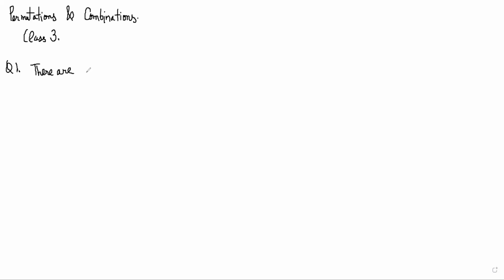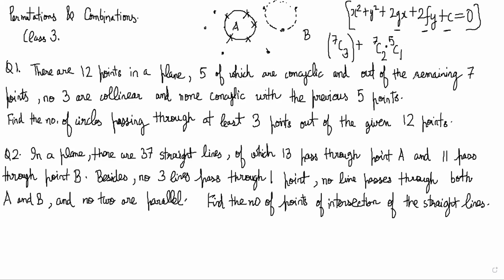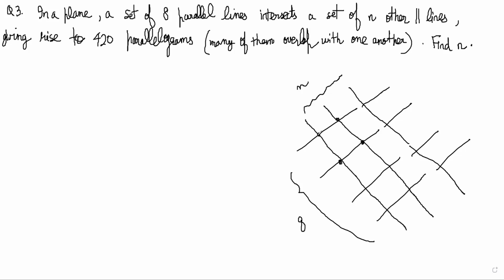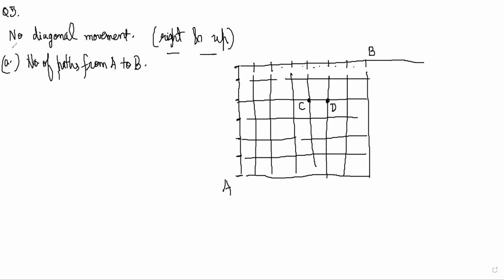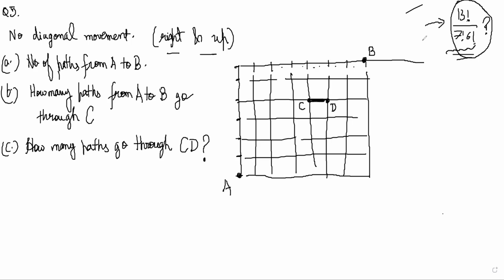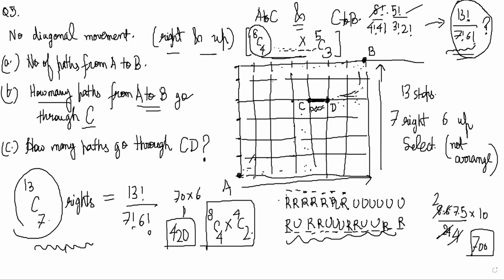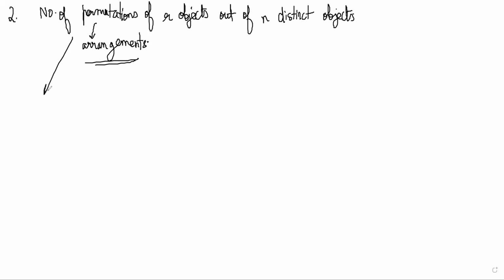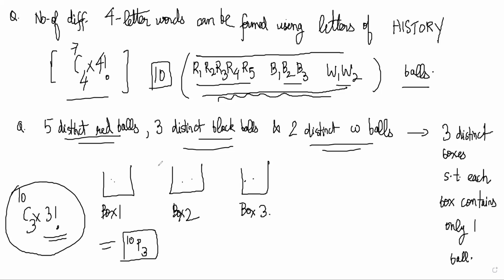Permutations & Combinations - Session 3.